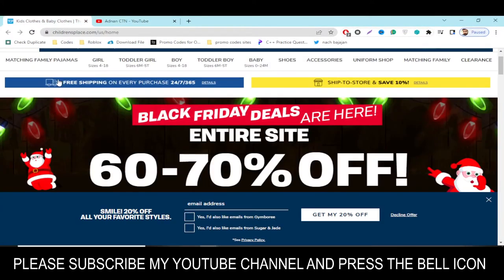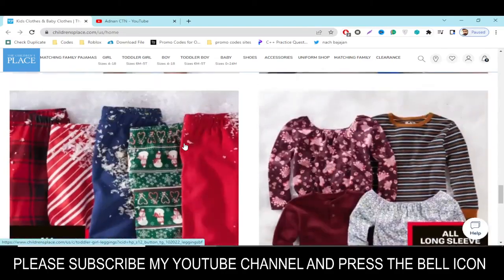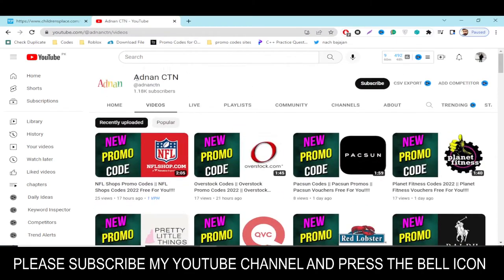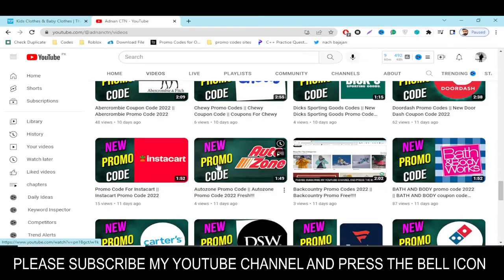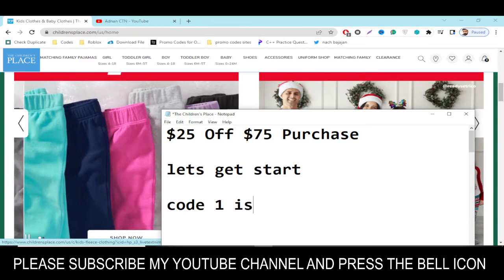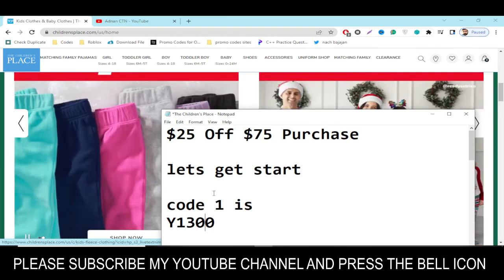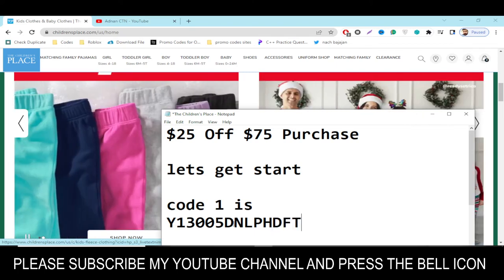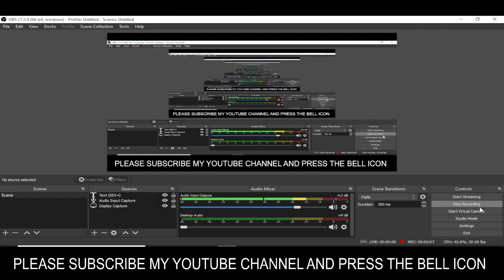The Childrens Place Promo Codes 2023 || The Childrens Place Promo Codes Free For You!!!!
The Children's Place Inc. is a specialty retailer of children’s apparel and accessories headquartered The Childrens Place Promo Codes 2023 in New Jersey. It also markets The Childrens Place Promo Codes apparel under the Children's Place, Place, Baby Place, and Gymboree brand names

Your Questions
1) The Childrens Place Promo Codes 2023
2) The Childrens Place Promo Codes
3) The Childrens Place Promo Code